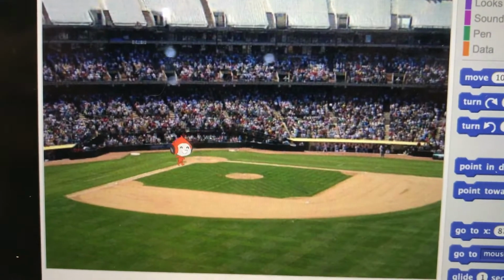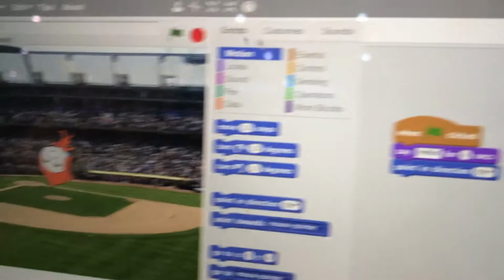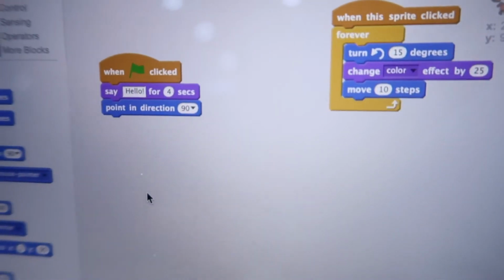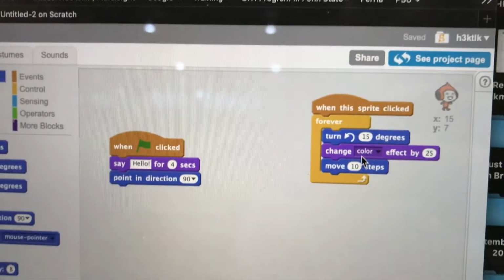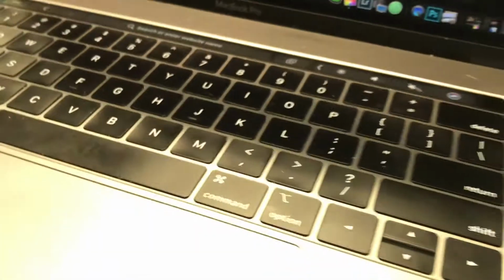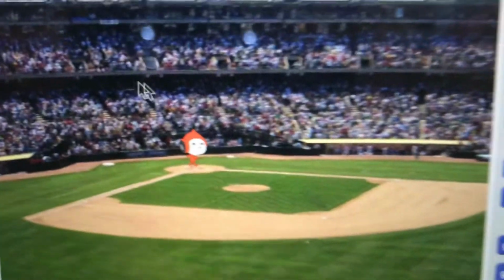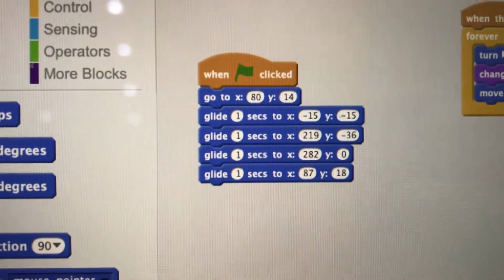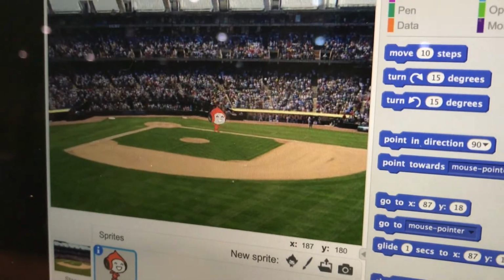LEARNING TO CODE WITH SCRATCH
Derek gets to Learn to code with Scratch while were we at his brother's soccer practice.  They love to use Scratch and creating these little programs and games!  They also love doing it in school!  Can't wait to see what coding in scratch he does next!  Coding has become the next language to this new generation and it is great to see them so excited about it. Learning to code with scratch is a great starting point for anyone at any age level.